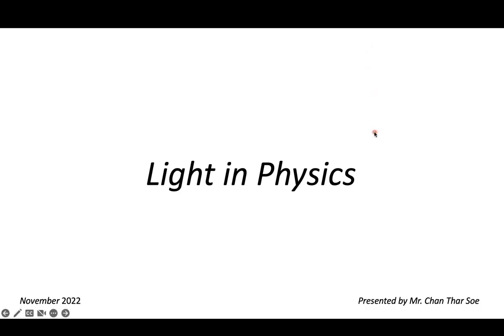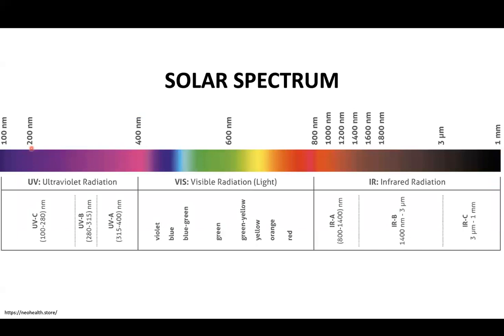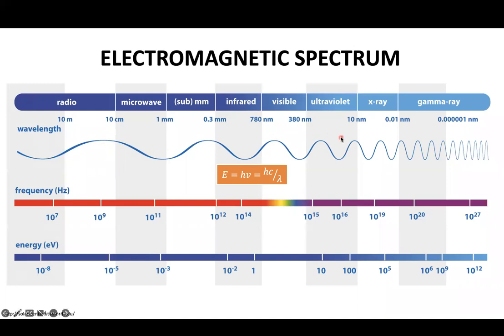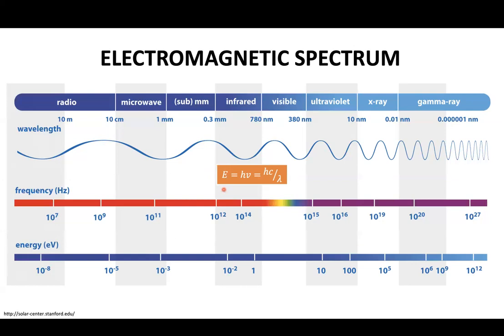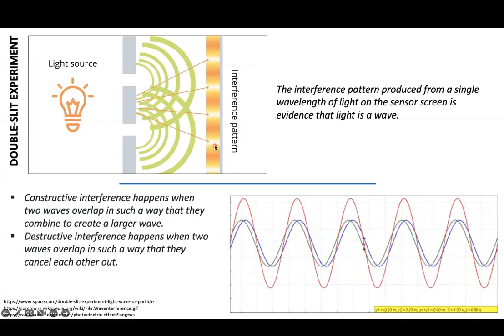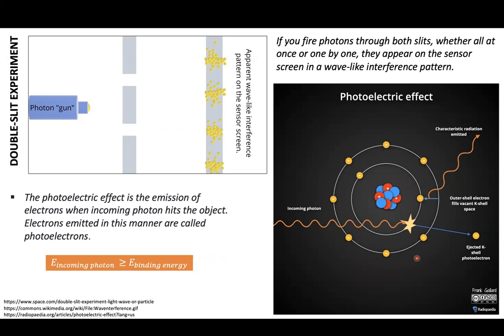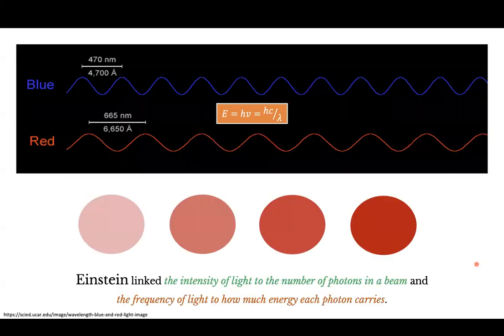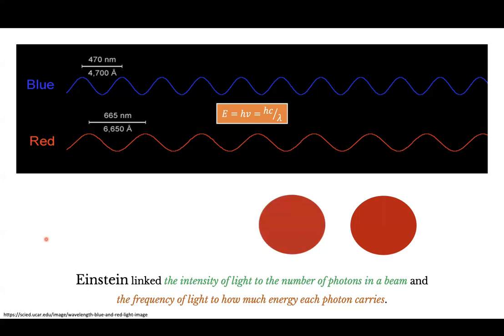Light in Physics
This is just a brief introduction to electromagnetic radiation as a supporting lessor for understanding the nature of the light phenomenon: wave and particle nature. I hope this lesson will be able to provide good knowledge for the upcoming lessons on spectroscopic characterizations.